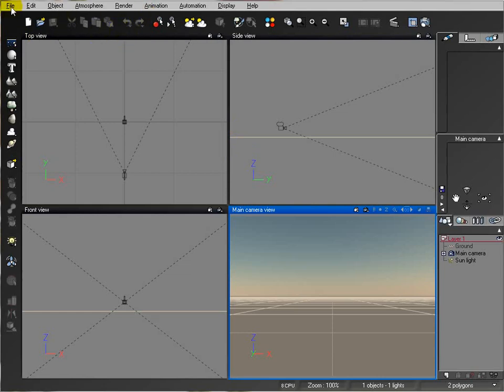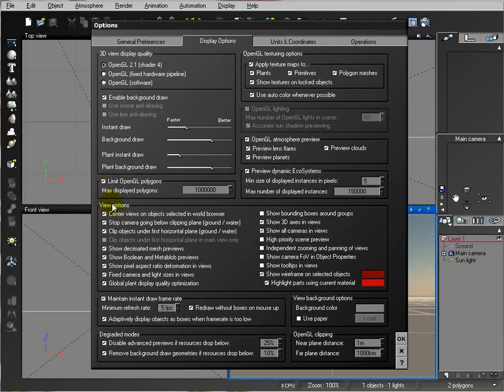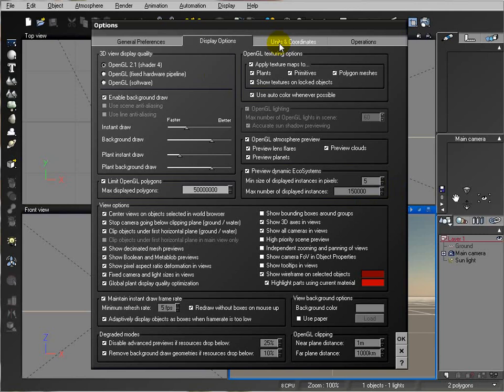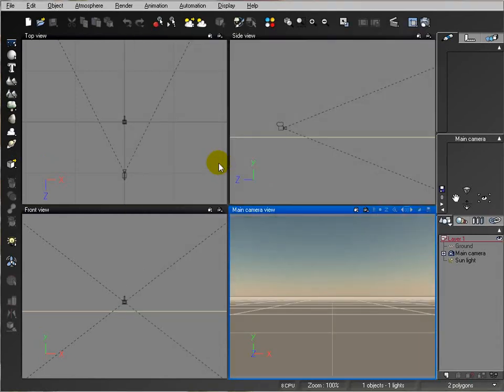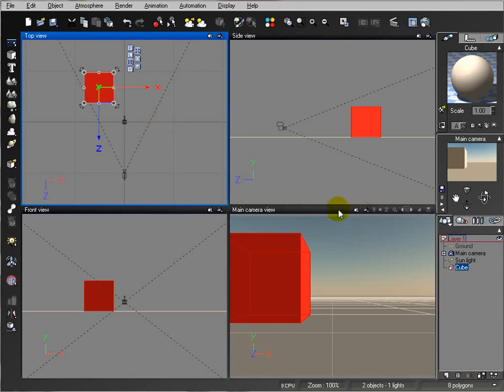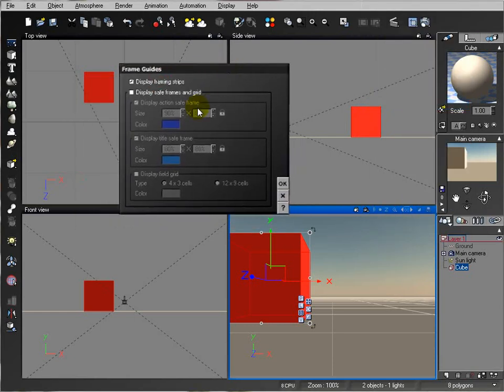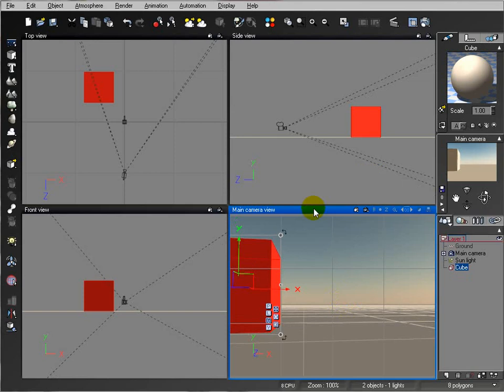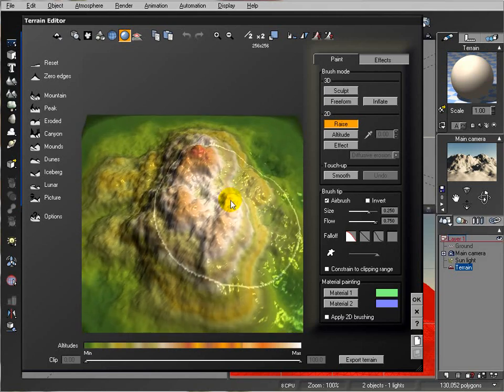Introduction (el2)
Application overview
Fast look on new options in Vue 8
Setup your application preferances
Epic Landscapes, series two